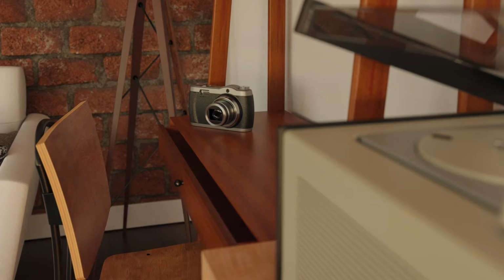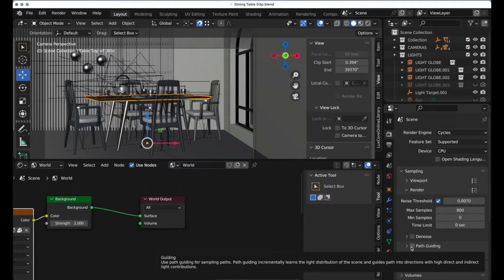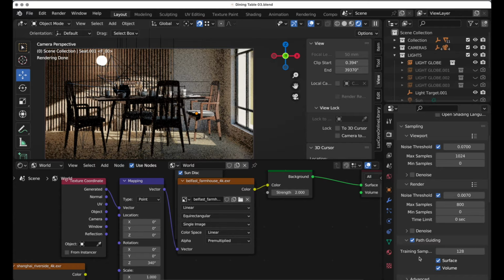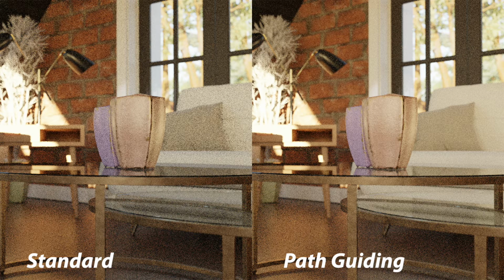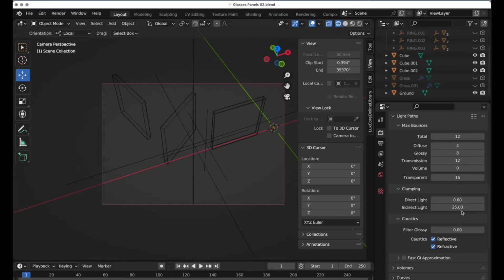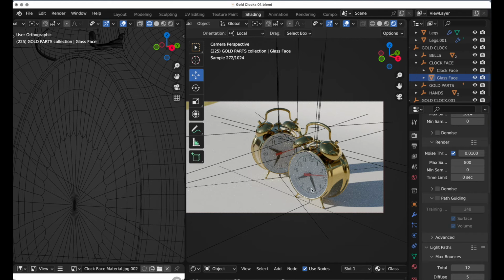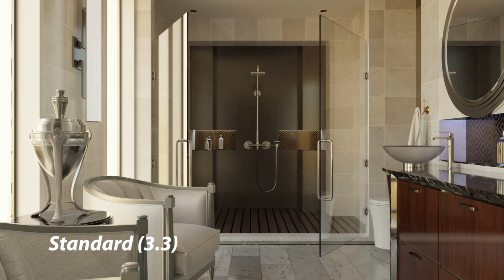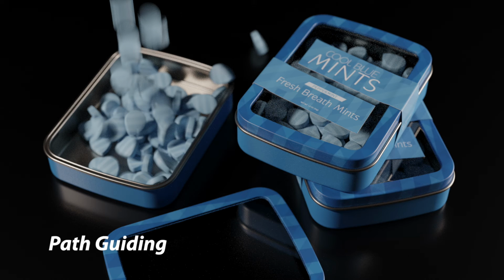Path Guiding in Blender 3.4, Better Caustics and Less Noise.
Path Guiding is based on a framework technology developed by Intel called OpenPGL. In this video I explain this technology in the recently released Blender 3.4.